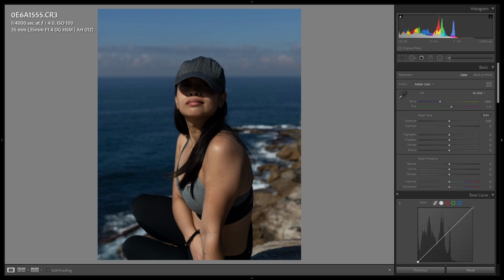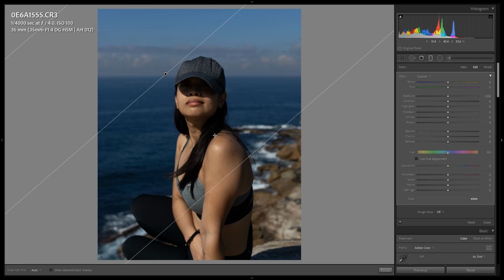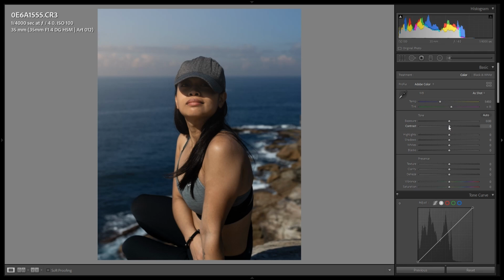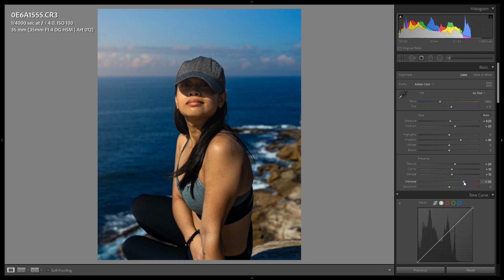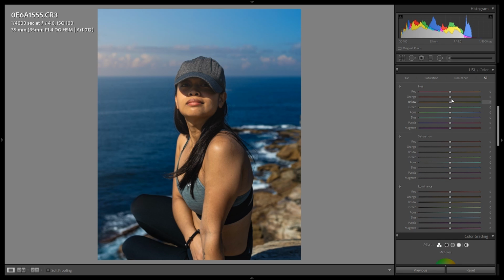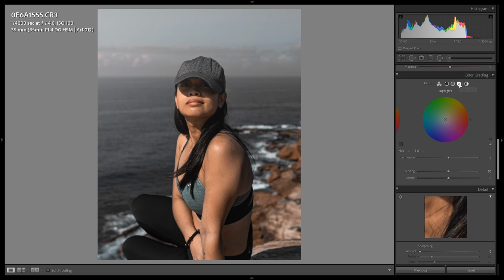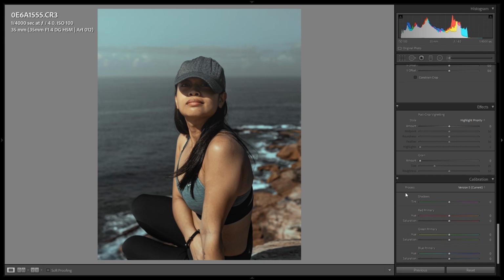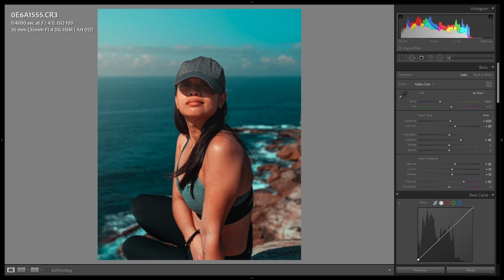How To Edit Cool Blue Tones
⚡ WANT TO BE FEATURED? SEND ME YOUR RAW FILES TO EDIT!

👇 Come & hang out in the Discord!

We hope this video is interesting and useful for you. Thank you for the listening.